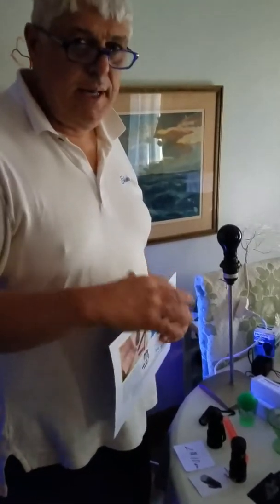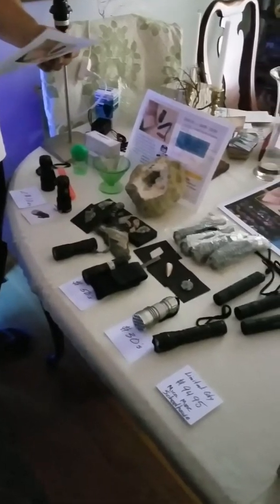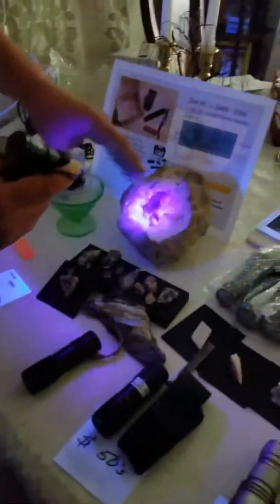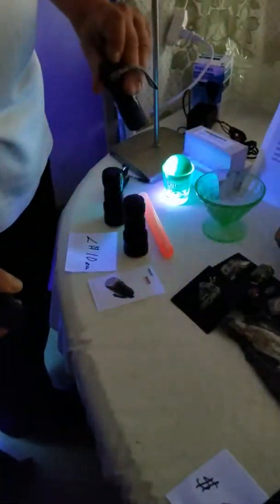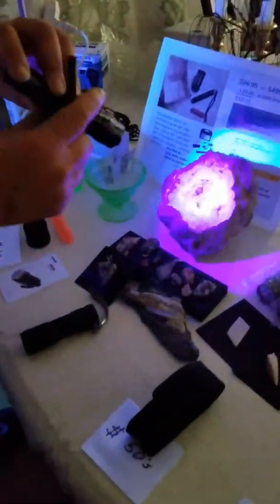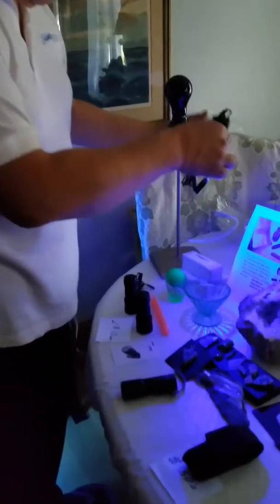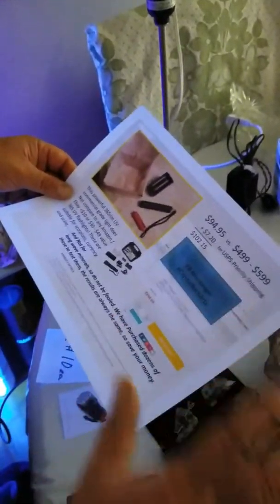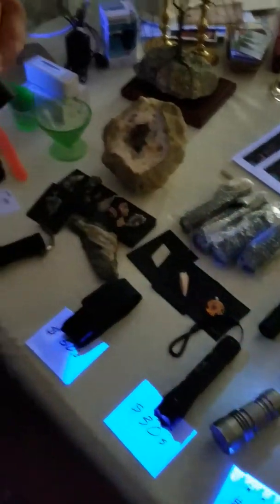Long Wave 365nm Fluorescent Flashlights - DEMO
It's a shame for all of us as consumers, but long wave UV flashlights are very different indeed. And if you pay under $10 up to $59.95 they do not work the same as a professional grade limited edition Convoy. In this live demonstration in just 5 minutes you will experience numerous different black light sources being put up to the test against the convair limited edition long wave mineral black light.
NOTE: About the Geode, the camera saw the illumination as orange, when live we saw only violet. So what I'm saying in the video sounds contradictory, sorry about that.